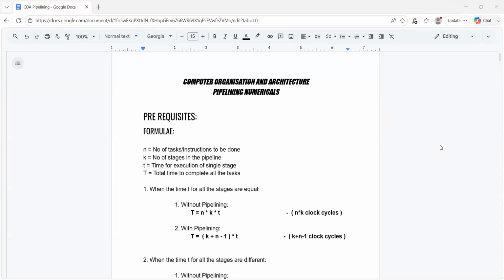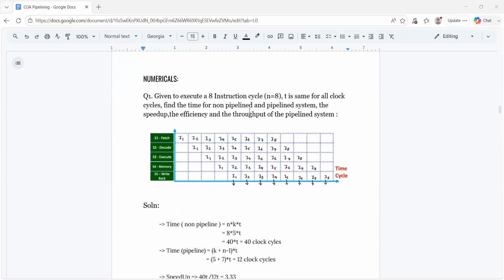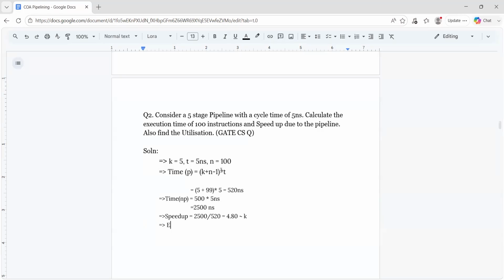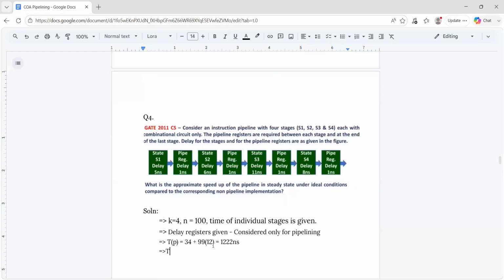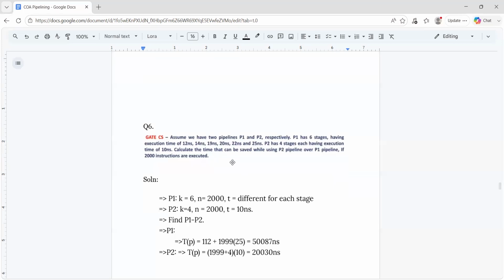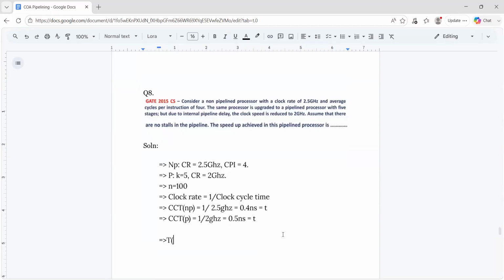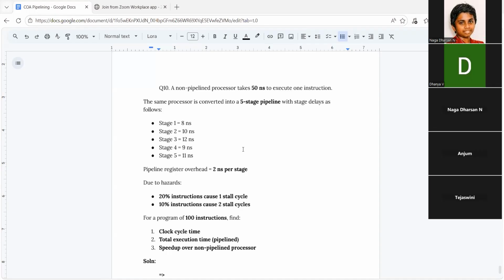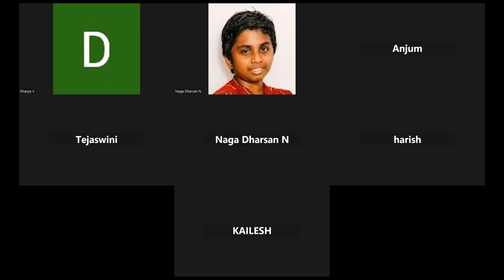COA Pipelining Numericals Revision Session | Naga Dharsan & Dhanya V | Yours Truly Seniors : )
This video provides a comprehensive coverage of Pipelining in Computer Organization & Architecture, designed for semester exams, GATE preparation, and strong conceptual understanding. It includes detailed treatment of the introduction to pipelining, its need and performance improvement, as well as the pipeline structure and stages. The content further covers instruction pipeline vs arithmetic pipeline, pipeline scheduling, and an in-depth analysis of pipeline hazards including structural, data, and control hazards, along with techniques to handle and resolve them. Key performance metrics such as speedup, efficiency, and throughput are discussed, along with concepts like pipeline stalls, bubbles, and data dependencies (RAW, WAR, WAW). The video also features conceptual explanations, solved numericals, and GATE-level questions, supported by practical tips for efficient problem-solving in exams. This resource is well-suited for engineering students, GATE aspirants, and learners aiming to build a strong foundation in pipelining. Created by Naga Dharsan N and Dhanya V.